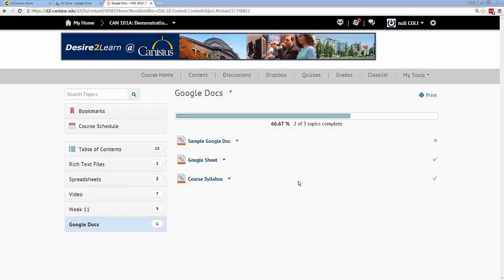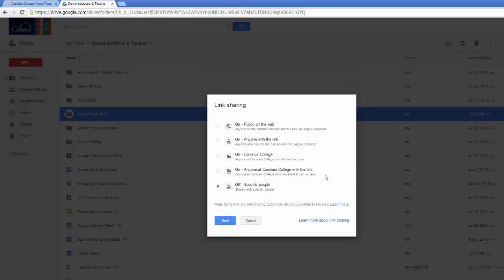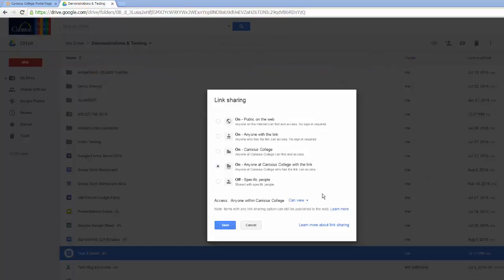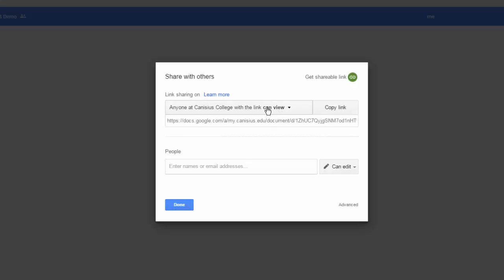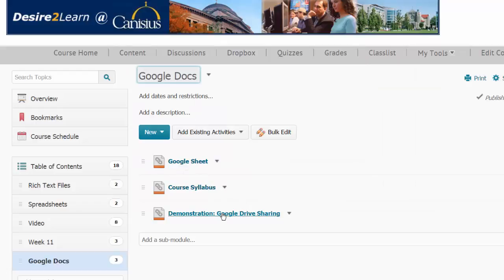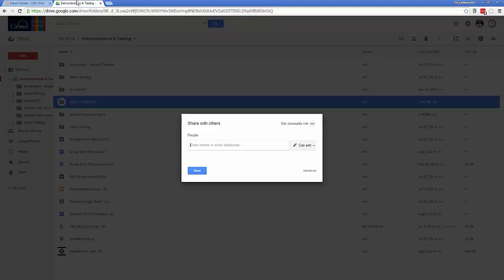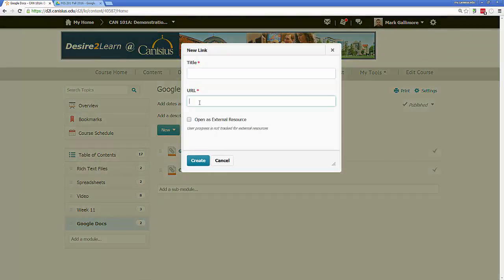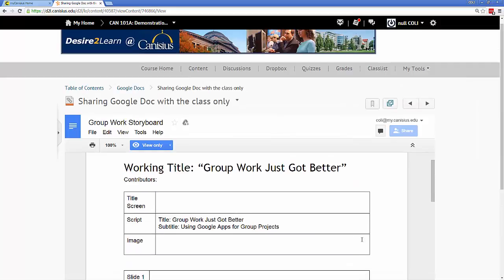Faculty: Using Google Drive to Share With Students & Classes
Professors can use their Google Drive to efficiently share files, including Google Docs, with students over the internet.  This can be done easily through Desire2Learn, too.